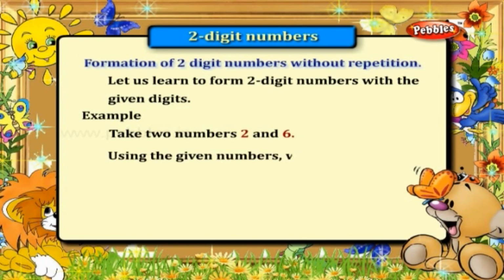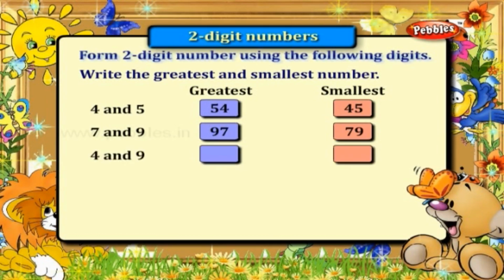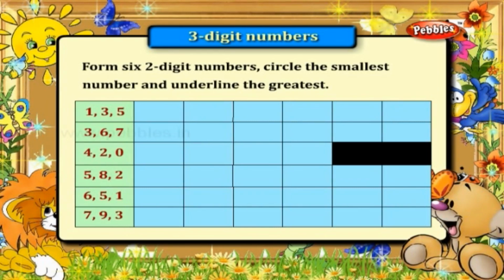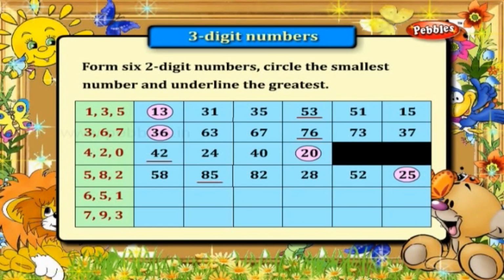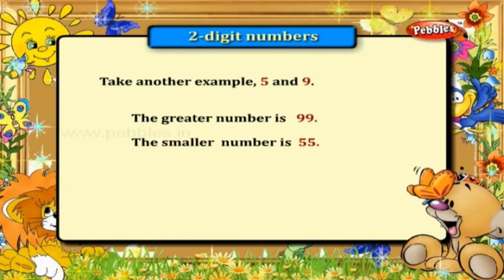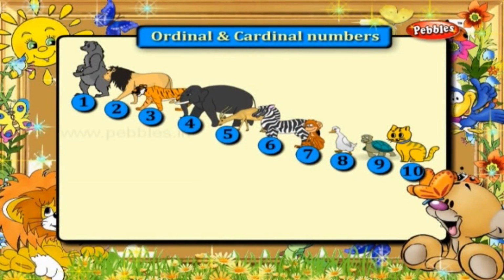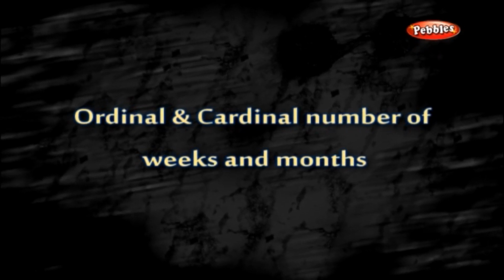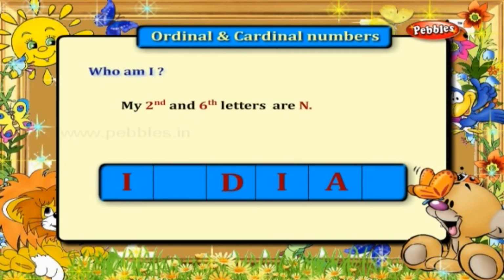Comparison | 2-Digit & 3-Digit numbers | Ordinal & Cardinal numbers | Basic Maths | 2nd Std Maths